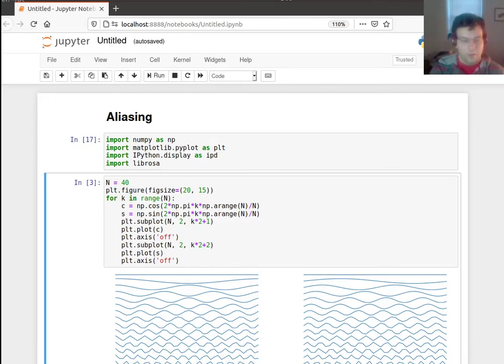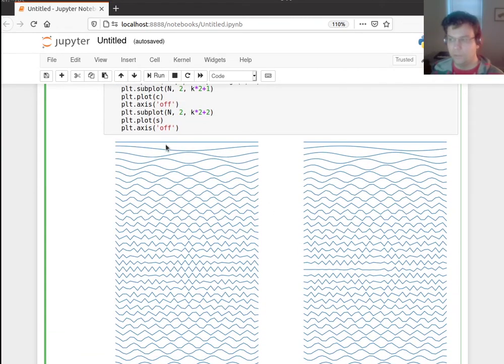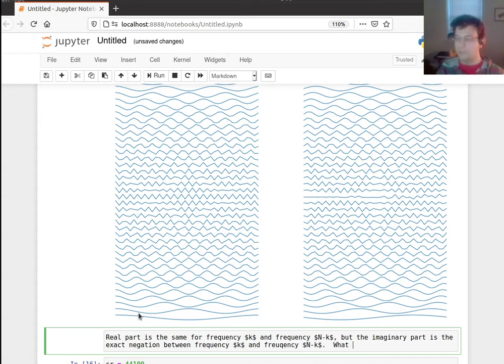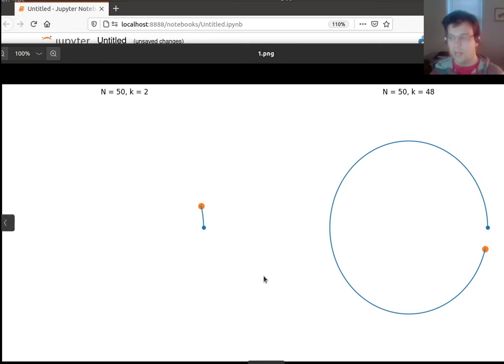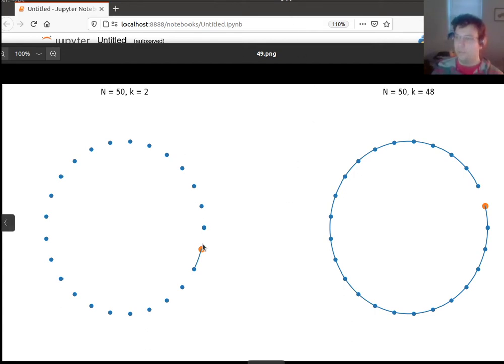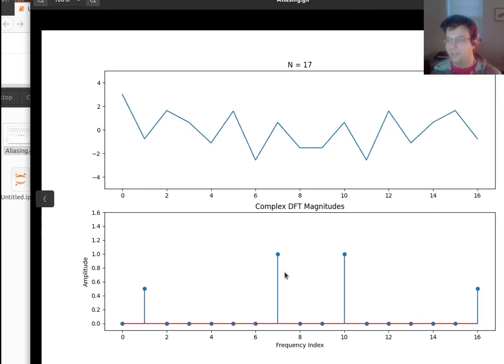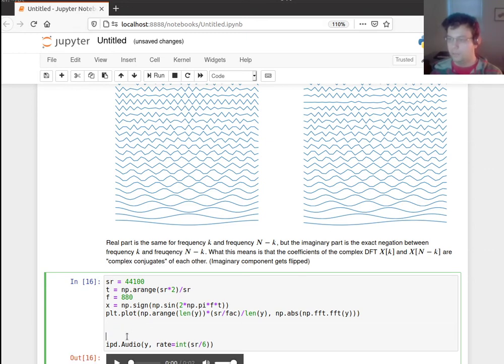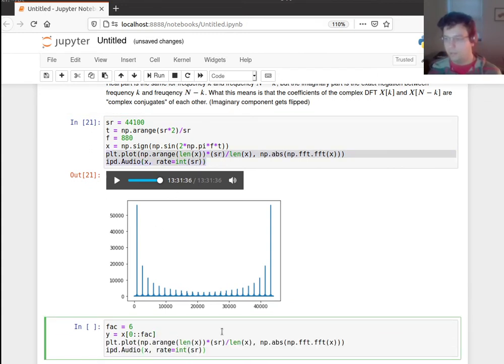Digital Music Module 13: Audio Aliasing